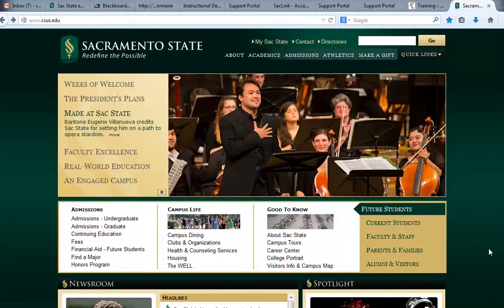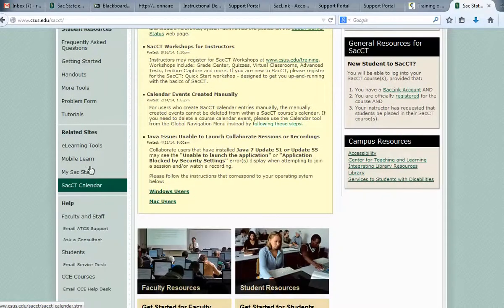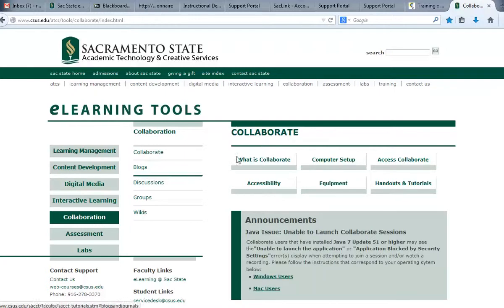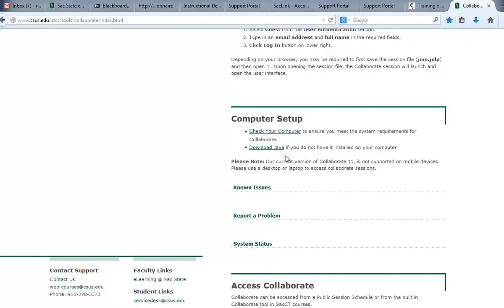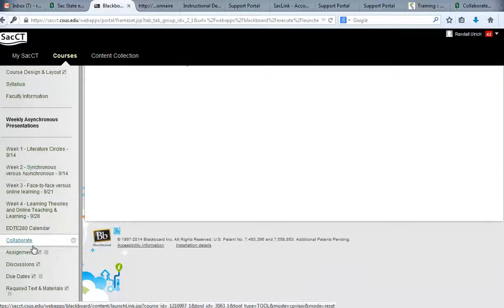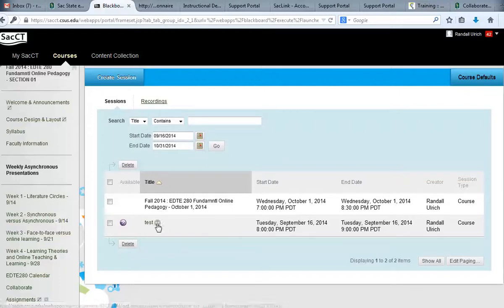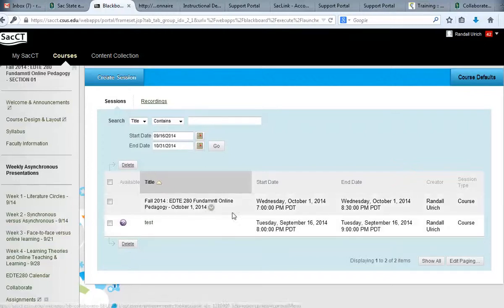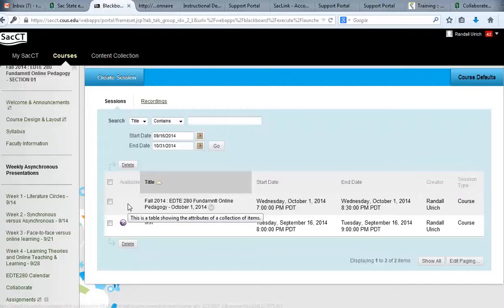EDTE280 SacCT Collaborate overview